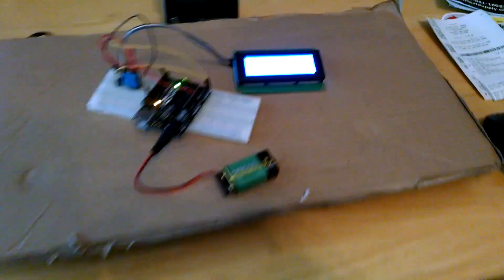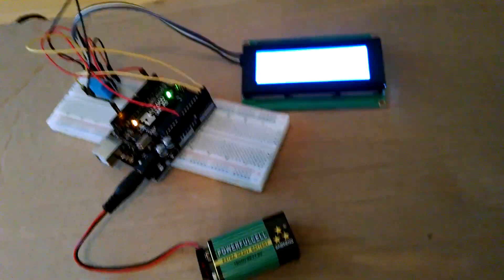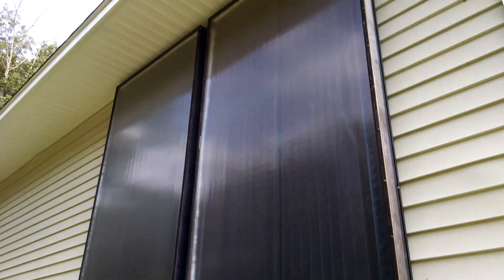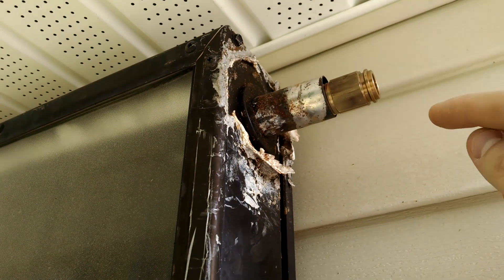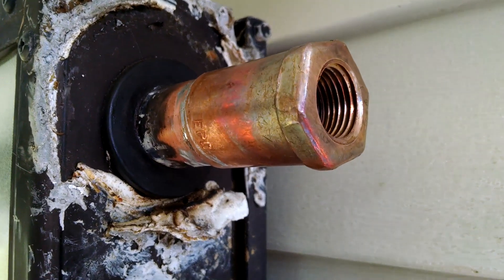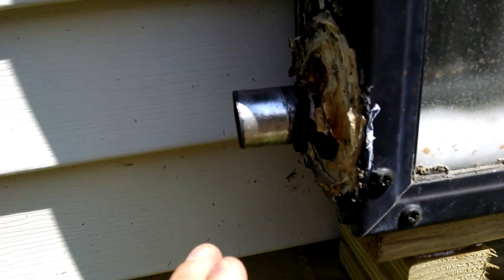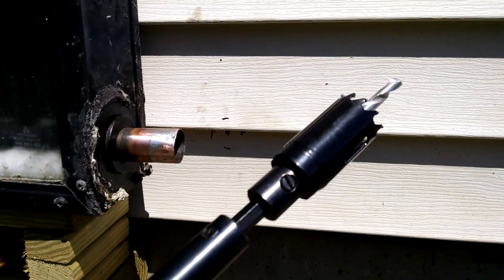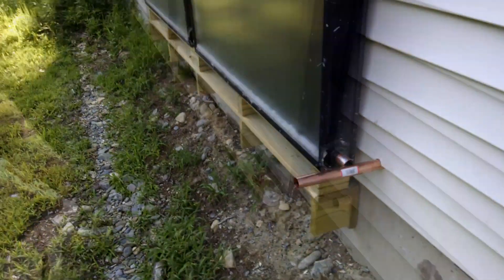Plumbing Free Solar Thermal Panels Outside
Making more progress on our free heating system for the garage.  I removed these solar panels off someone's roof for FREE!  This winter they should heat the garage (maybe). In this video we are making more progress soldering the connections.  Also a little peak into how I will be controlling the system (Arduino).

Thanks to Wim for the help with the Arduino
Thanks to Grandma and Grandpa for the few hours of babysitting which let me get more work done.